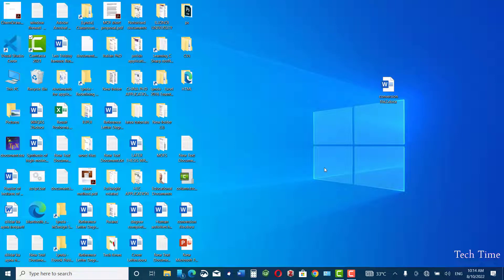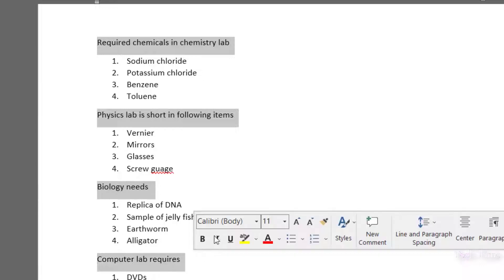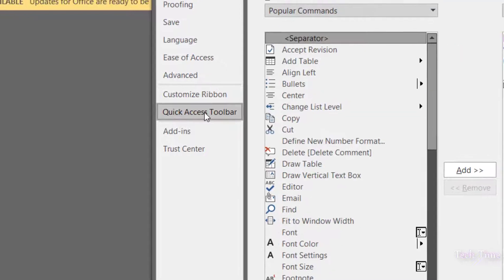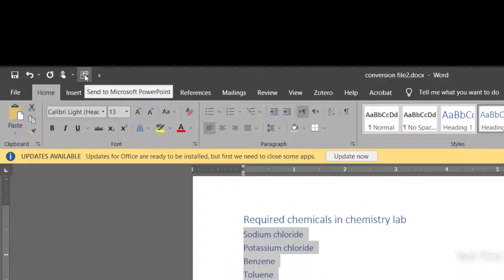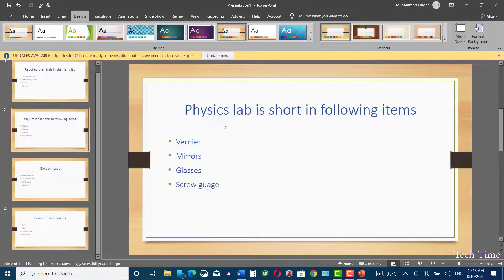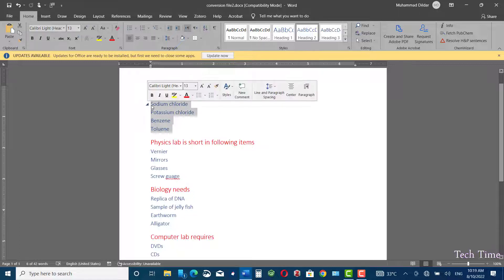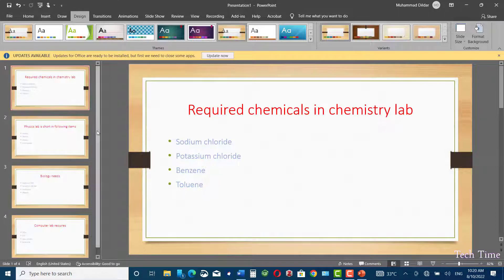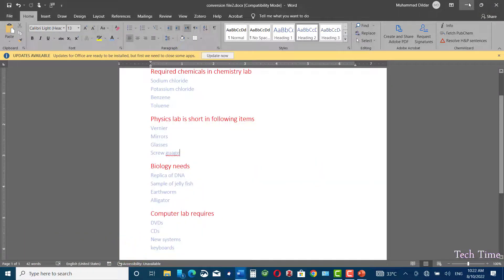How to convert Microsoft Word to powerpoint Presentation| Convert Word Document to PowerPoint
in this video I have explained how to convert a Microsoft word file or document into PowerPoint document. Exporting Word file into PowerPoint is too easy to follow in a few steps.